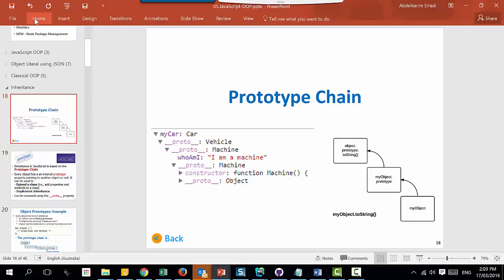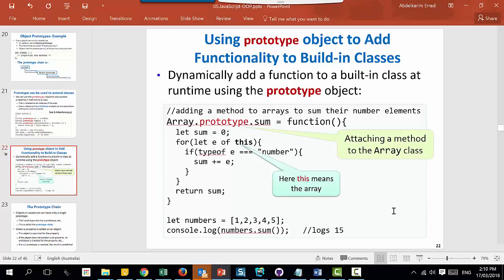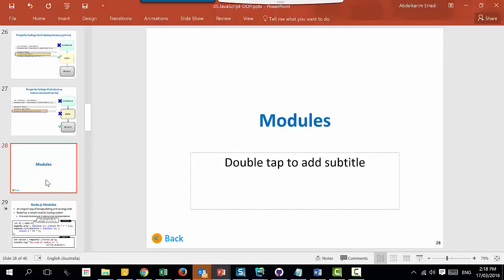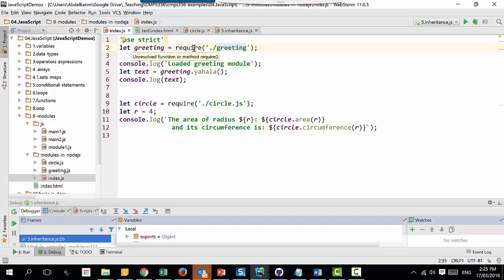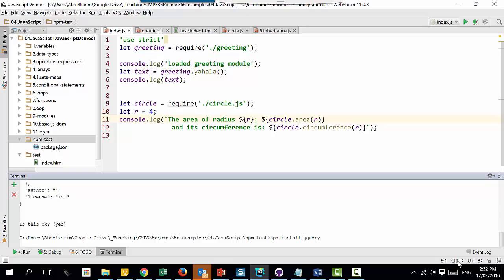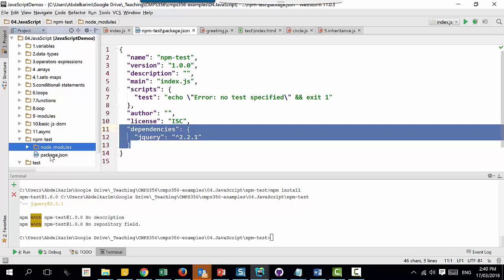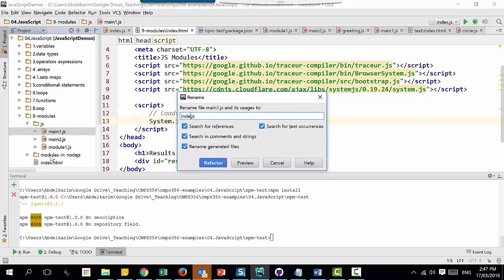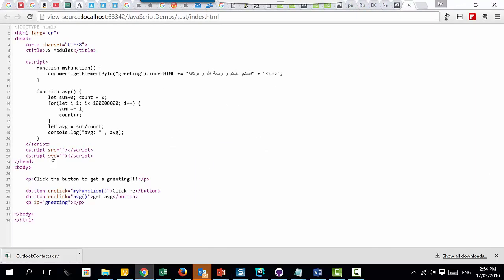10. JavaScript: Prototype Chain & Modules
JavaScript: Prototype Chain & Modules